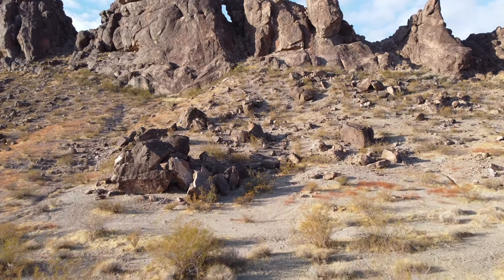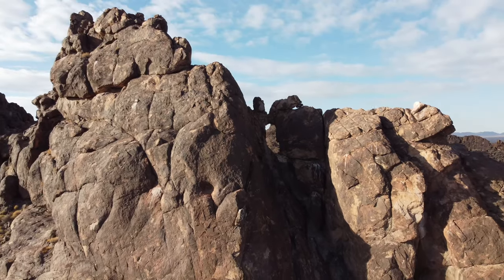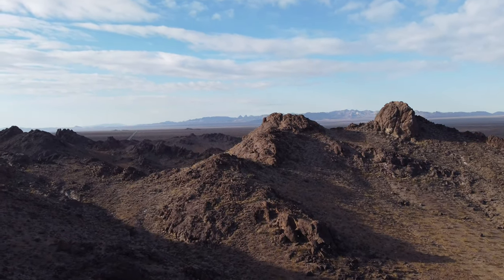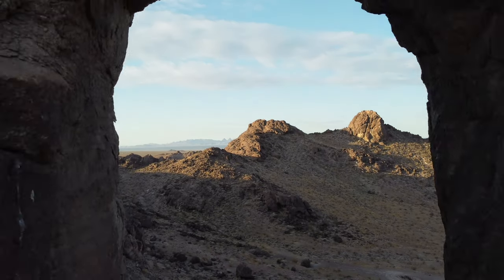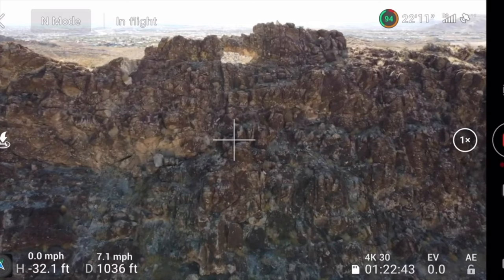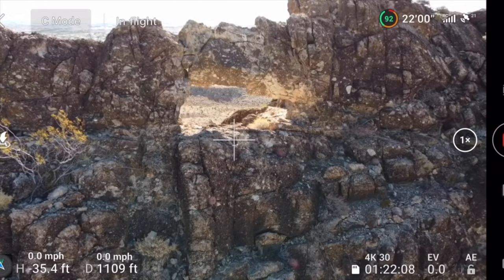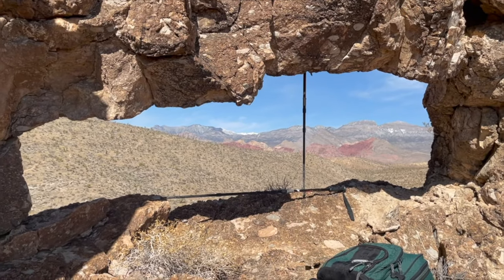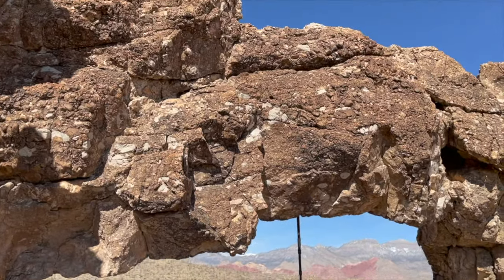How to Fly a Drone Through an Arch, DJI Mini 2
Describes techniques for flying a drone through a small or narrow Arch. There are many ways to thread the needle, but some are safer than others! Having flown through quite a few small arches this is the method I now use to improve the chances of a successful pass through. This was done using the DJI Mini 2.